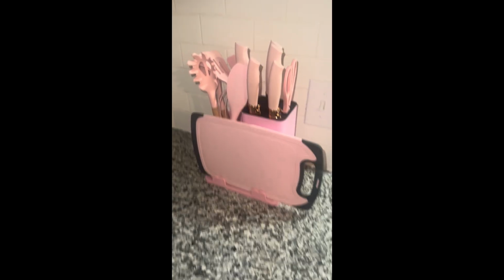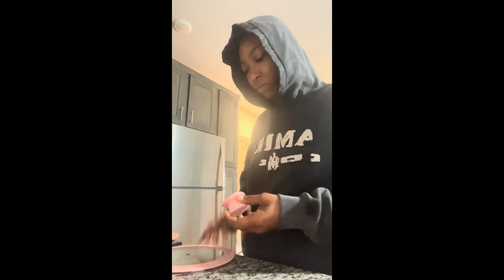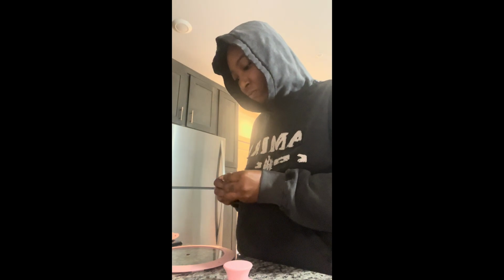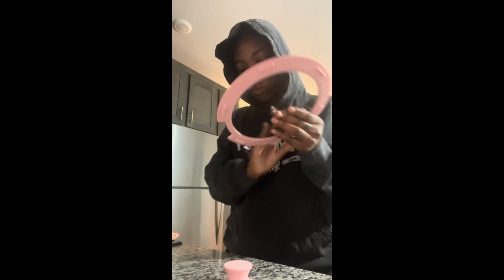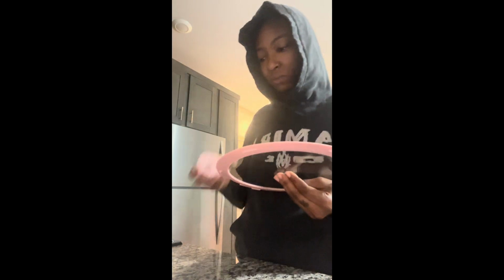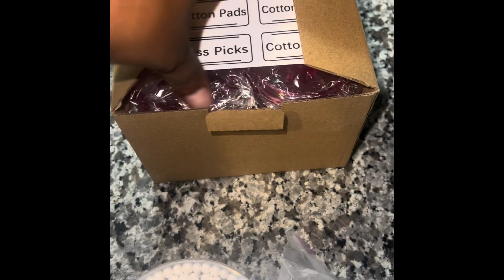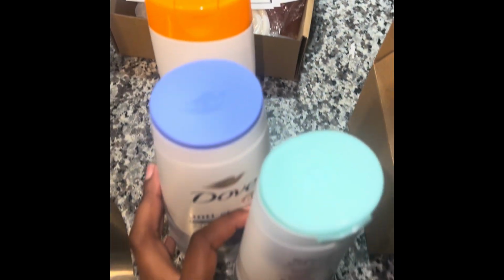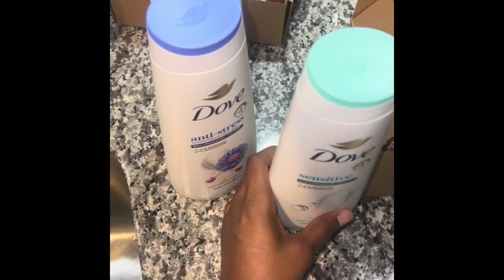Pink Apartment Set UP 🎀PART 2 💖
Back with part 2! 🩷 I’m putting the final touches on my pink bathroom— organizing, decorating, and making everything come together just how I pictured it. If you’ve been loving the soft, girly vibes, you’re going to love this one! ✨

Thank you all for being patient while I worked behind the scenes — I’m so excited to share how everything turned out 💕